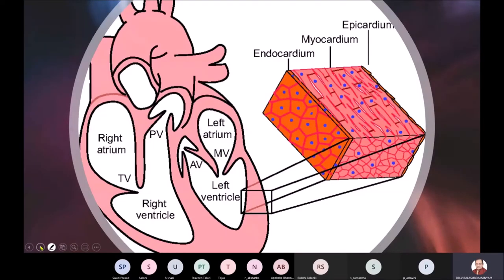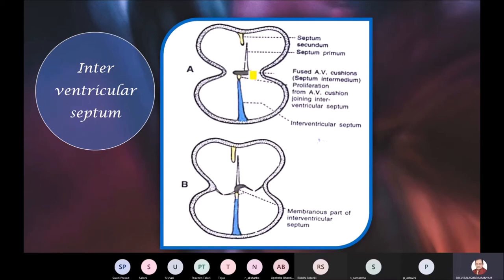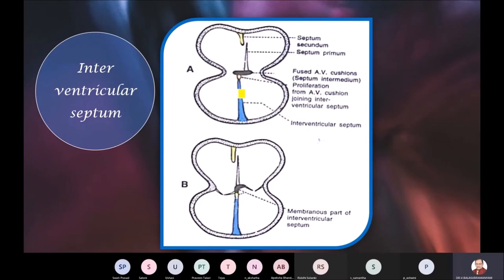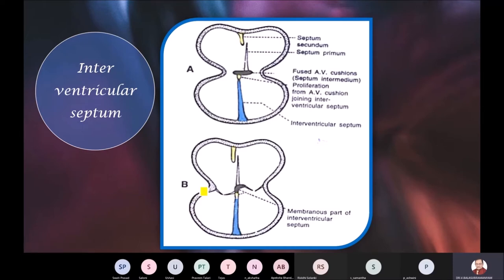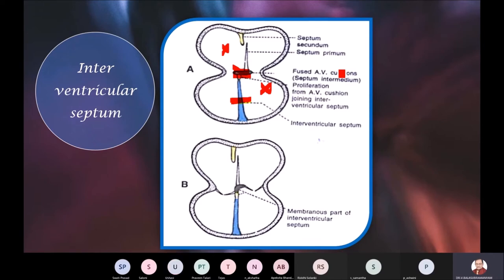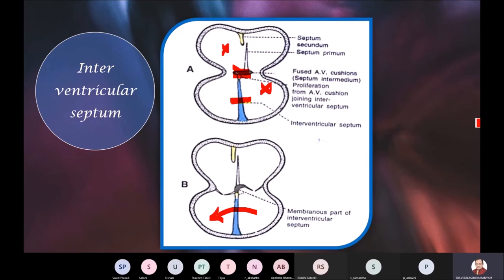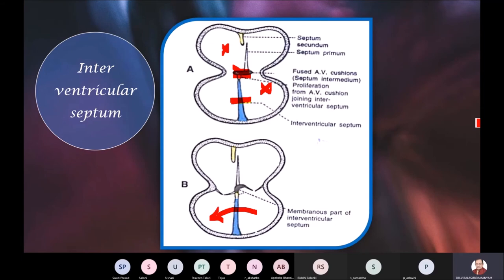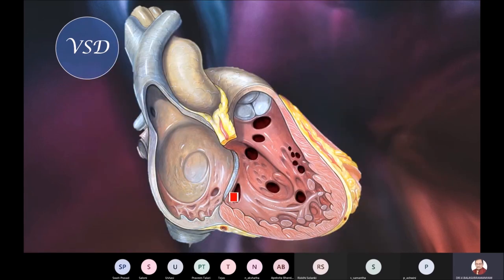Embryology of the heart 6 Ventricular septal defect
This section of the video covers the formation of interventricular septum and its anomalies - VSD

For formation of interatrial septum and Interatrial septal defects pl refer to videos 4 and 5 of this series ie. Development of the heart 4 and 5